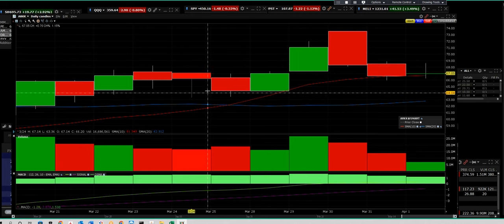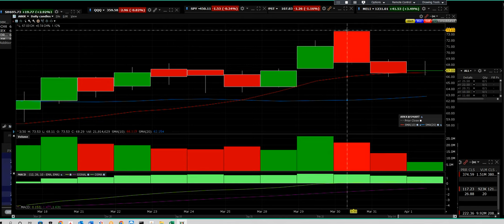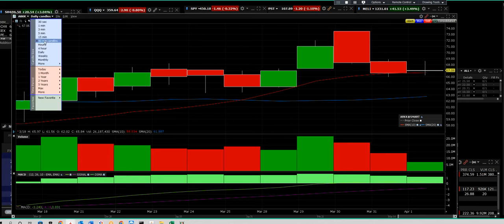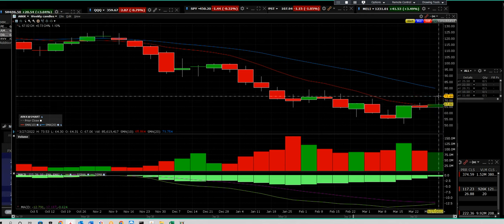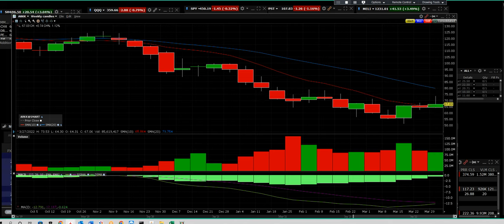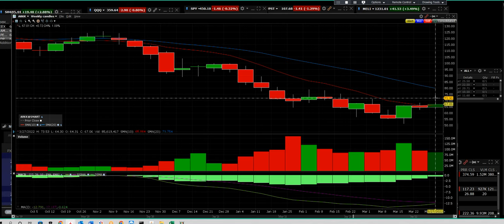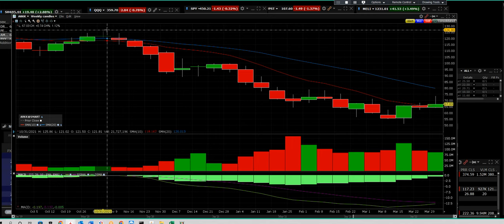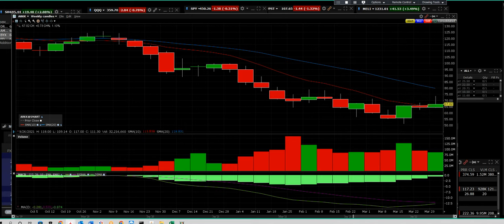4 1 22 ARKK ETF SHORT REVERSAL IN SWING TRADING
ARKK SWING TRADING put options rally is over reversal is starting this is a swing trading entry our live room

Options Screener